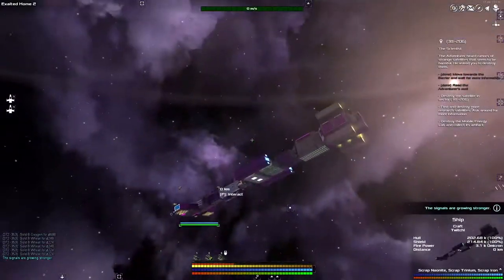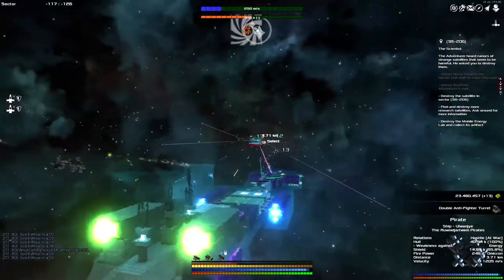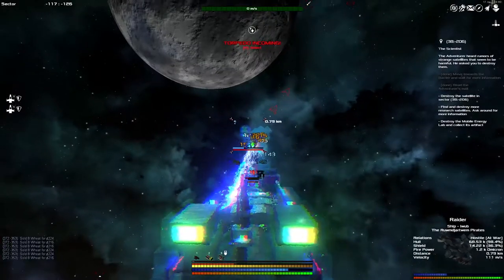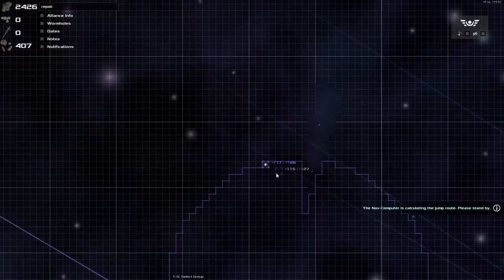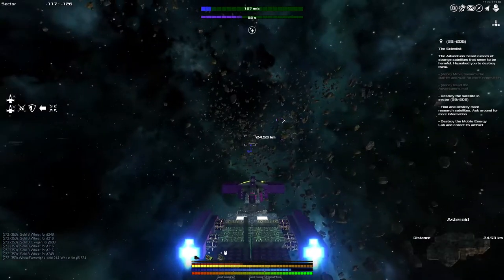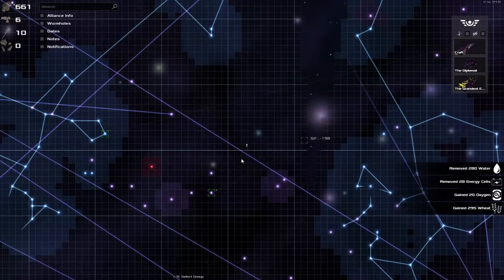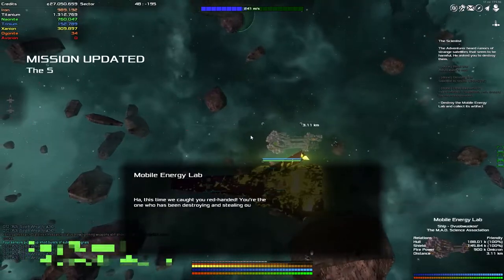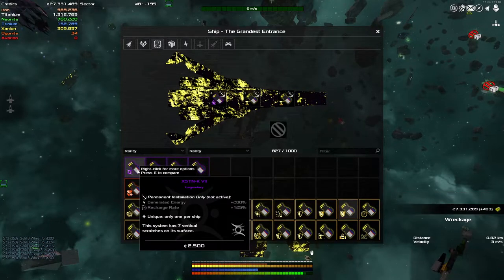Avorion - 30 - Beating the Scientist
Paper scares me and I eat scissors for breakfast.

A few centuries ago, an unknown cataclysmic event nearly tore the galaxy apart and spawned insurmountable hyperspace rifts throughout the entire galaxy. Since then, the center of the galaxy has been cut off from the rest and a mysterious alien species, the Xsotan, has turned up there.

Avorion is a procedurally generated sci-fi sandbox where we start out at the edge of the galaxy and must find their way to its core. We build our own ships, which we will use to explore the galaxy, trade, and fight. Space ships are mainly of large scale, with crews, turrets, and energy systems that you will have to manage. The galaxy gets more hostile, but also more rewarding the closer players get to its core.